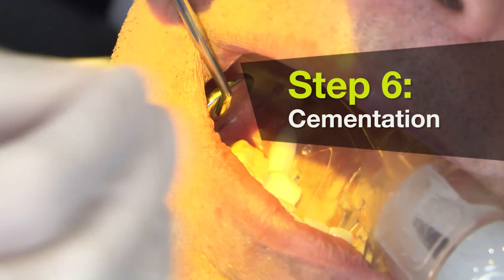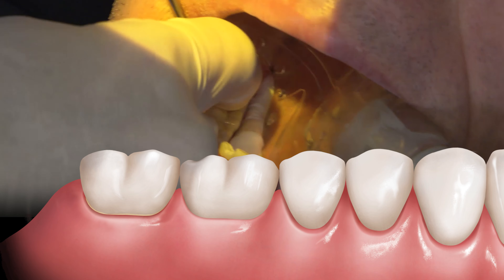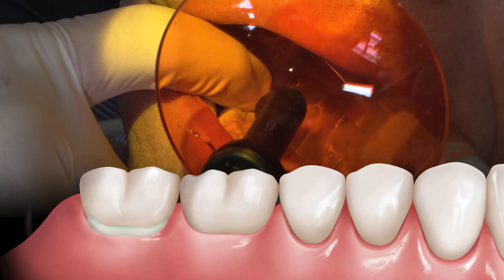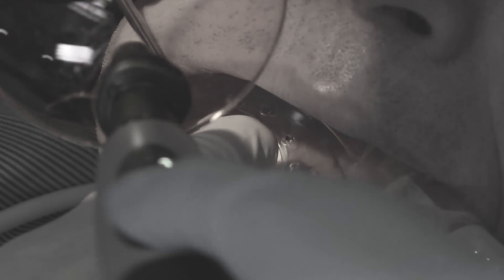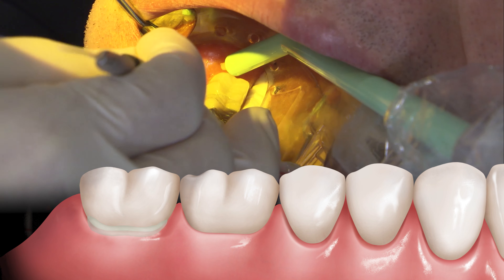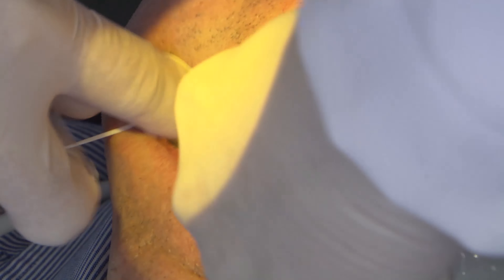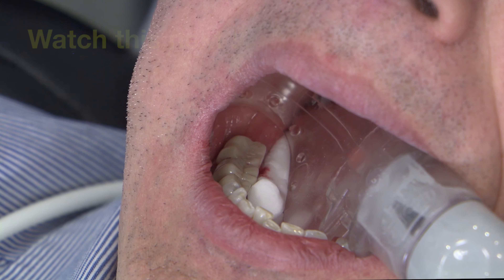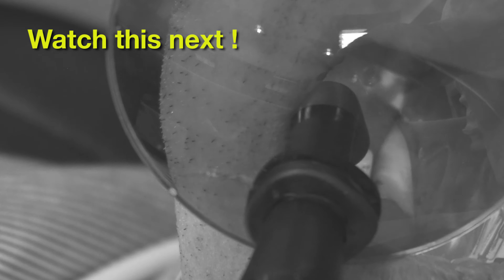HOW TO Cement Zirconia Crown for Less Retentive Tooth Prep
Do you have less retentive vital tooth preparation?
In this clinical procedure(Step 6 of 7), Justin Chi, DDS, CDT outlines his protocols for cementing BruxZir®NOW zirconia crown for tooth #31 preparation with low retention.

⏱ TIMESTAMPS⏱
0:00 - Intro
0:13 - Step 6: Cementation
0:31 - Tack curing
0:50 - Removing the excess cement
1:09 - Using floss
1:20 - Bonus clinical tip

Executive Producer: Jim Glidewell, CDT
Producer: James Kwasniewski
Director / Camera Operator: James Kwasniewski / Sam Lea
Editing/Graphics: Sam Lea